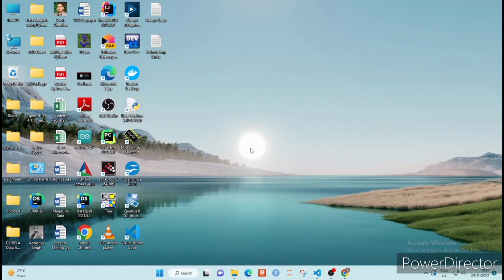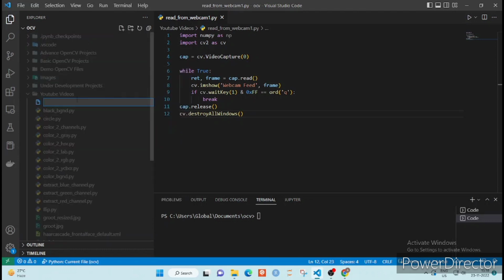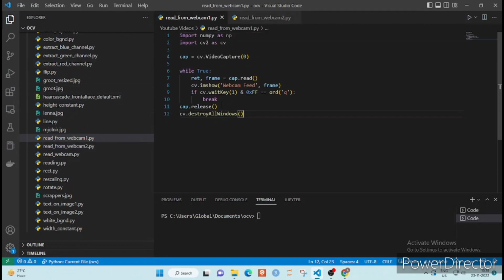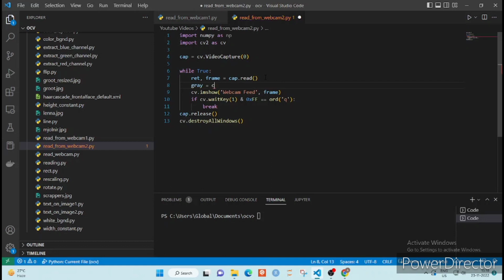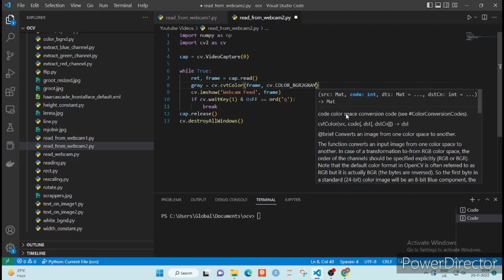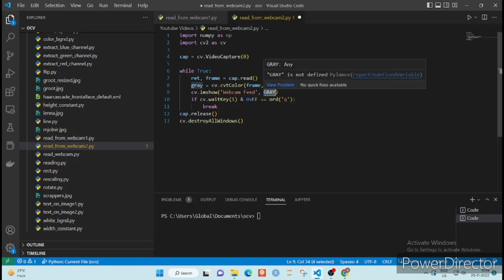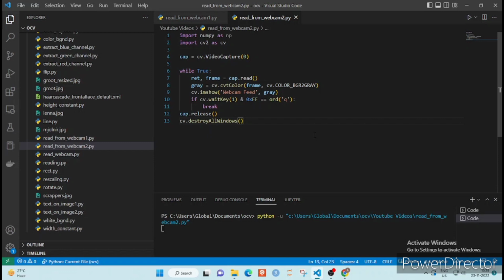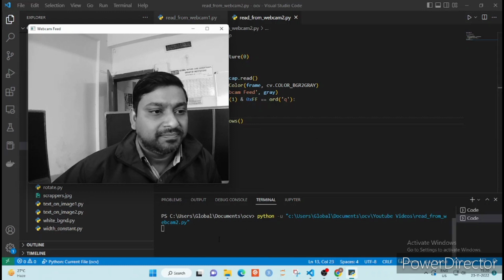28. Converting colored video input from Webcam to Grayscale using Python and OpenCV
In this lecture we will learn how to convert colored webcam video into grayscale and read it as an input using openCV and Python.